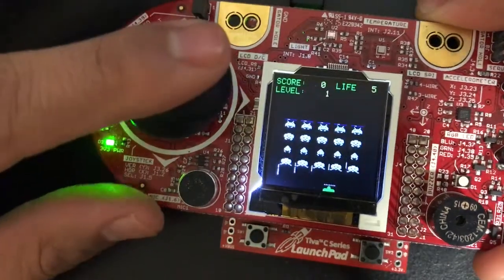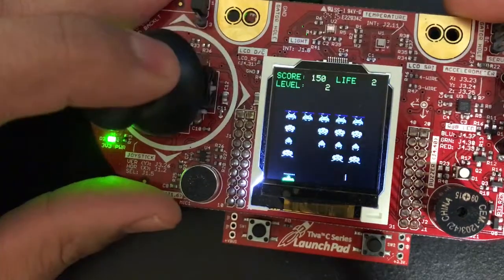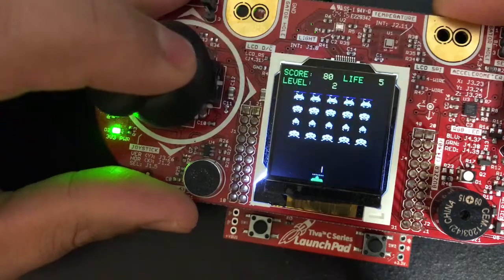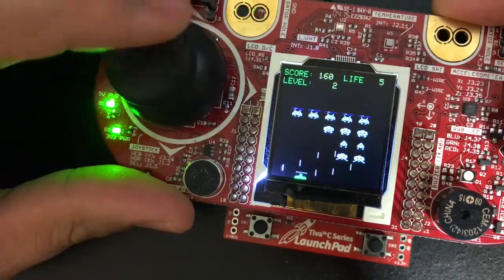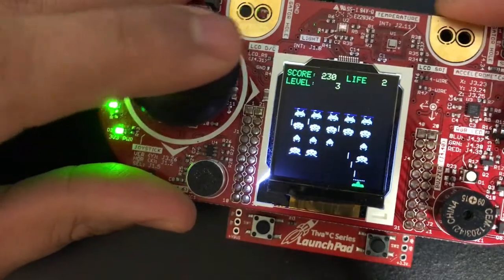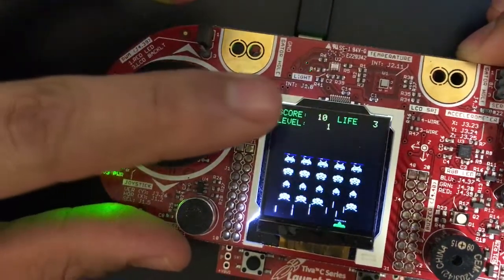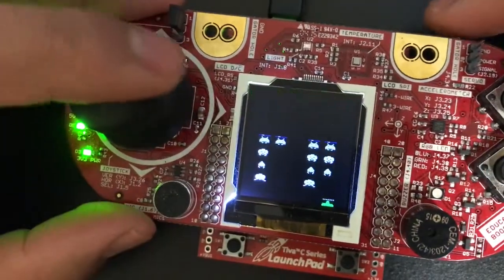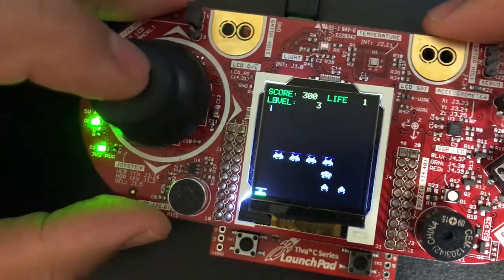Space Invaders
Implementation of Space Invaders on TM4C Launchpad and Educational Booster pack.